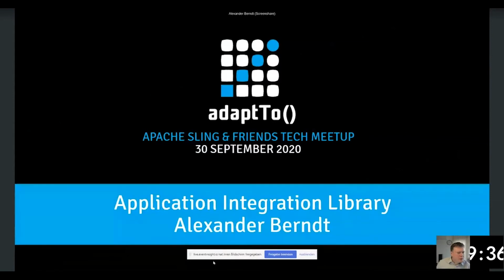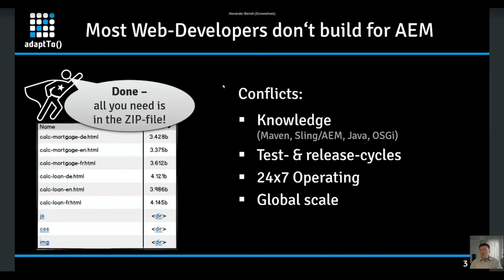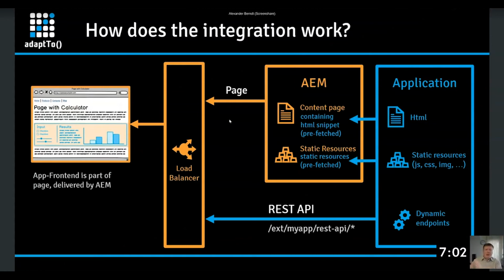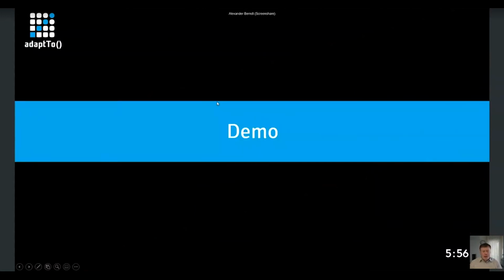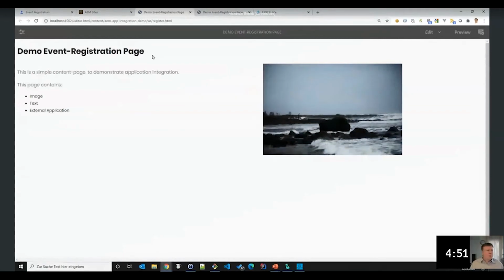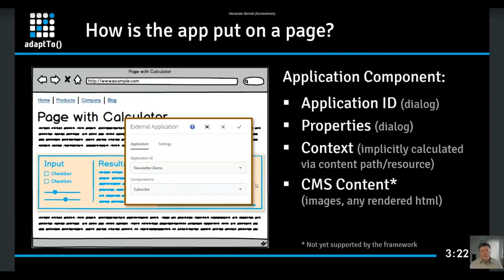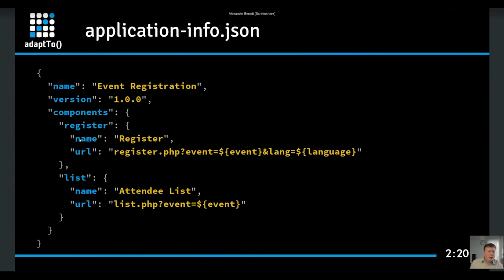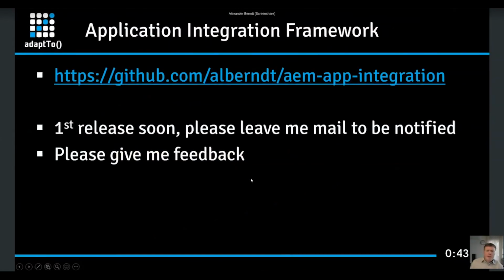Lightning Talk: Application Integration Library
- Alexander Berndt